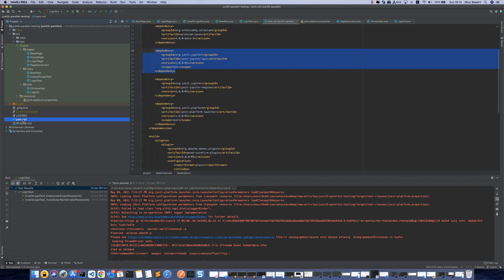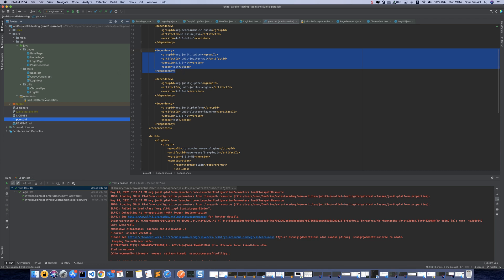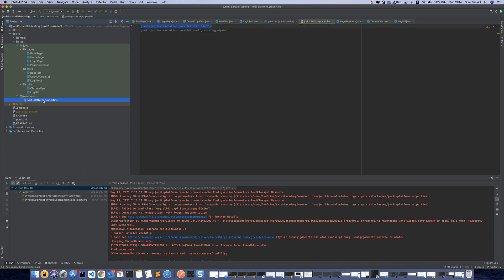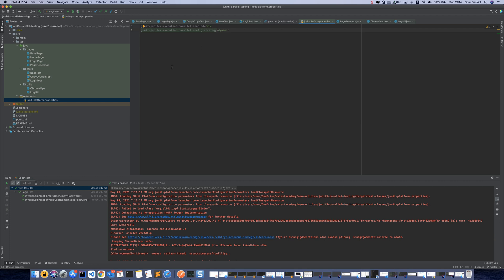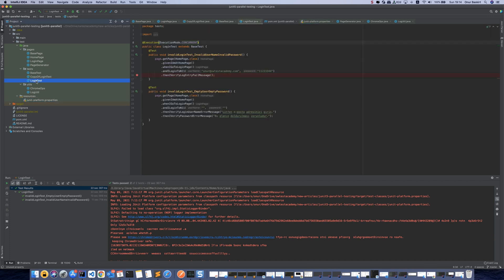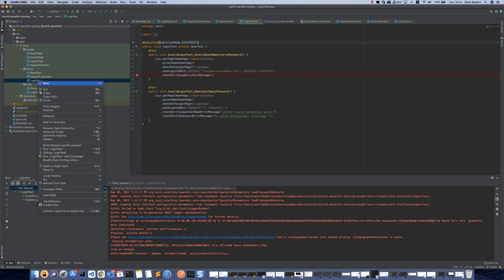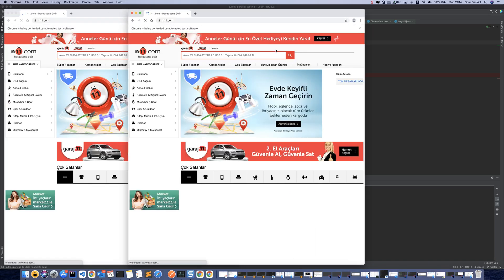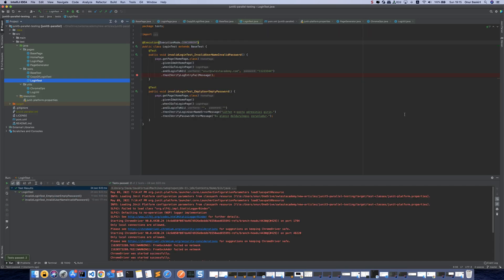JUnit5 Parallel Test Execution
You can find the details on swtestacademy blog!